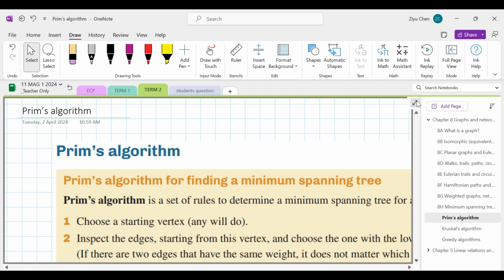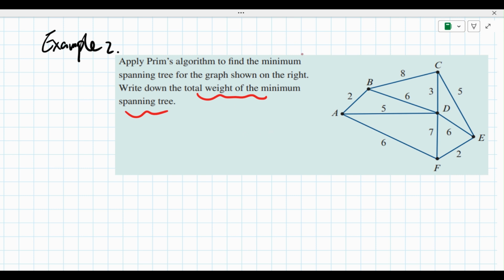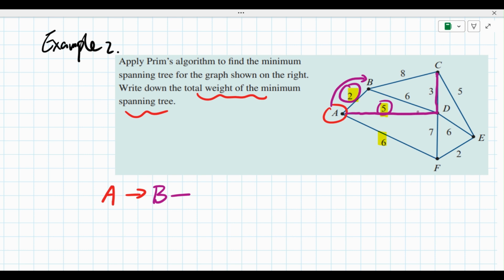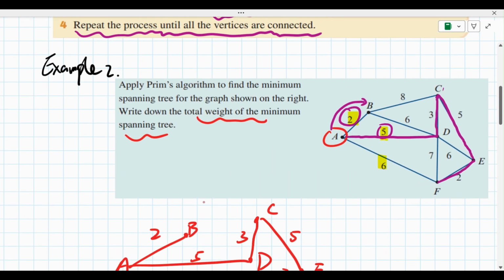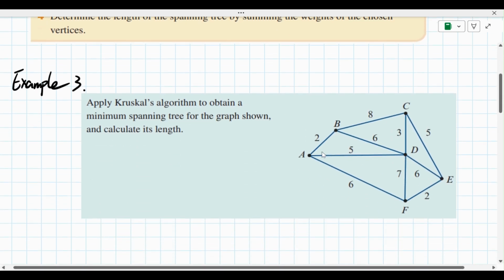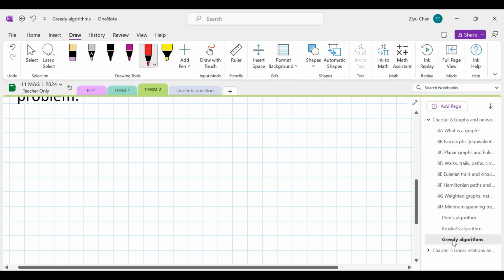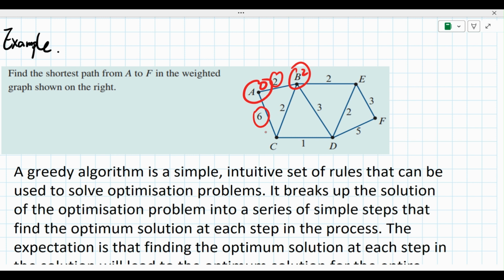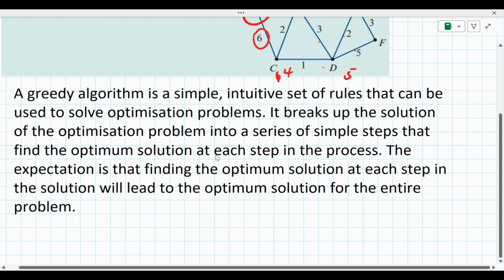8H Prim’s algorithm Kruskal’s algorithm AND Greedy algorithms